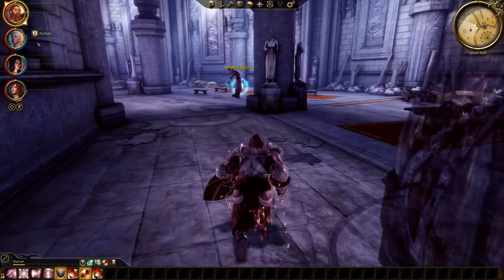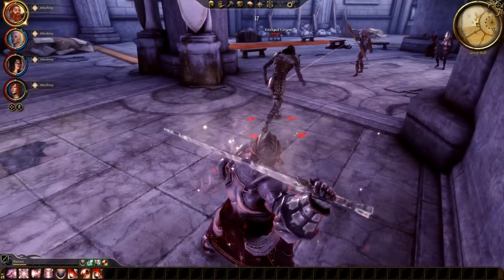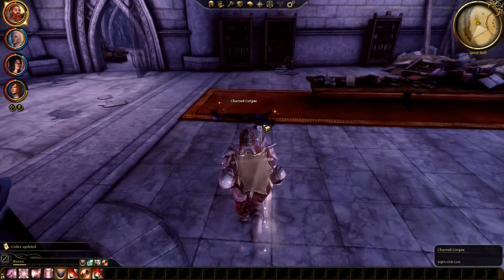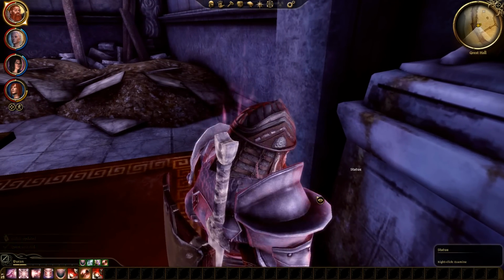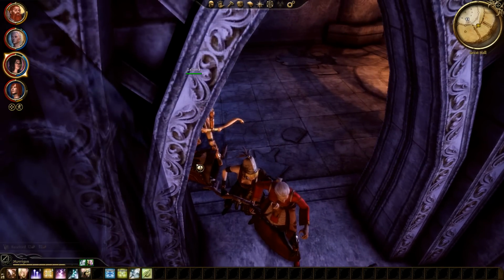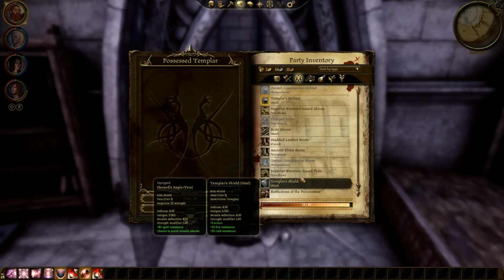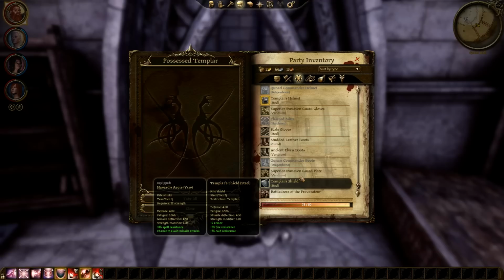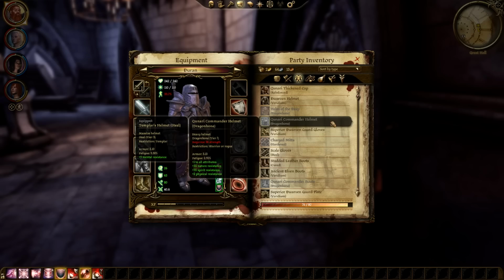➜ Dragon Age - Origins Walkthrough - Part 28: Second Floor [Nightmare]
I recover the final piece of a templar armor set. gearing Duran up.